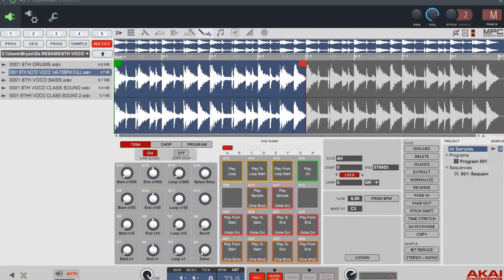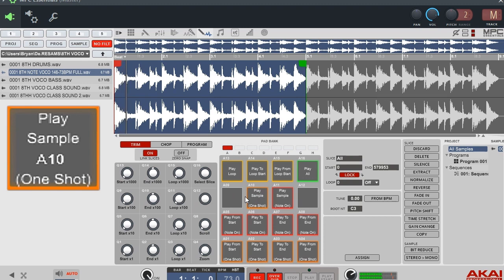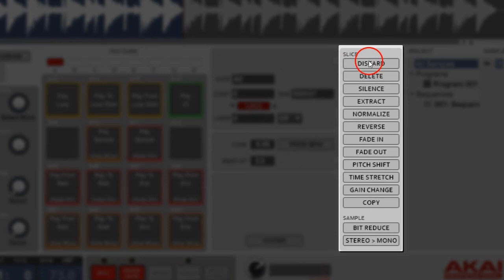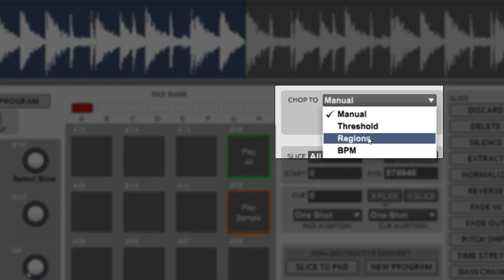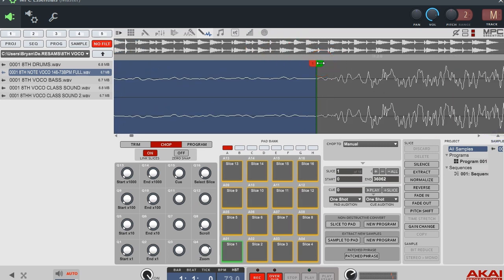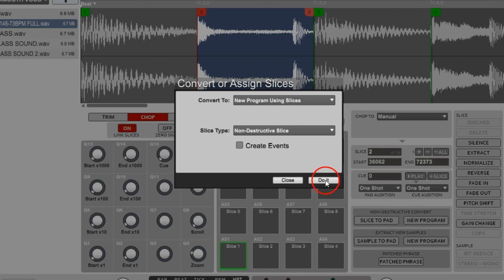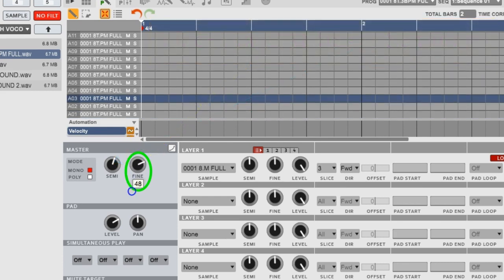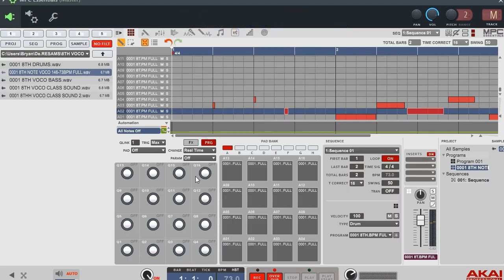How To Sample In MPC Essentials, Chop & Create A Program Of A Sample With MPC Element & FL Studio 12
How To Sample With MPC Essentials Plugin Inside FL Studio 12 With MPC Element Quick Start Tutorial. In This Tutorial I Show You My Method Of Using Drum Programs To Sample In MPC Essentials, I Will Cover How To FInd The BPM/Tempo Of Your Sample And Set Trim Markers In Sample Edit/Trim Mode, How To Chop Your Sample Using AutoChop And How To Insert Slices Manually, How To Make And Save A Drum Program Out Of Your Sample Chops, Add Effects To Your Chops, Explain How To Pitch Your Whole Sample The Easy Way, And Getting You Ready To Make A Sampled Beat.

Bryan Dyer Aka DiscipleDye Aka ThatBeatGuyDye Jus Call Me Dye

If You're Into BoomBap Old School Hip Hop Then Check Out Our WeDoBeats Hip Hop Facebook Group NoTrapZone